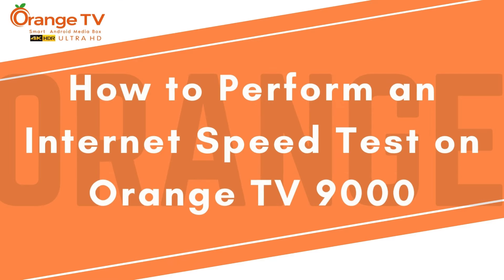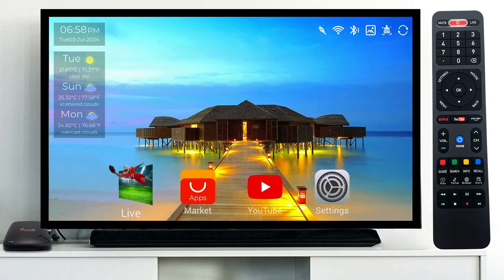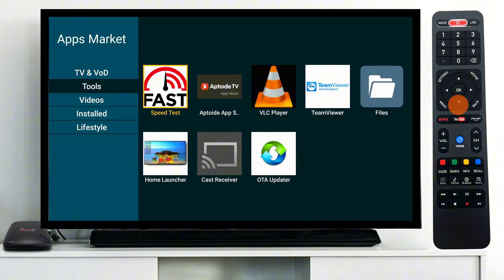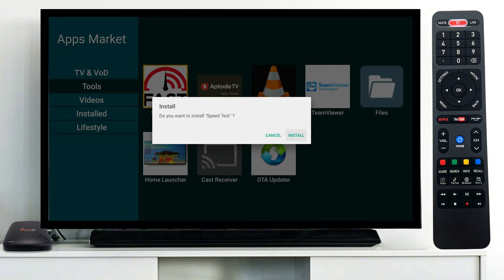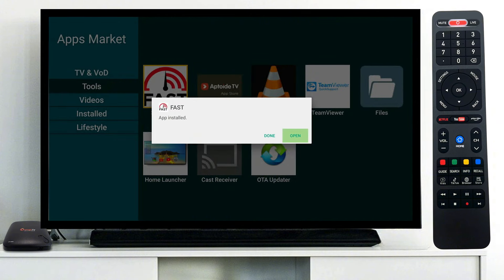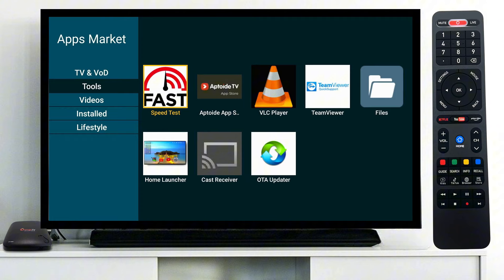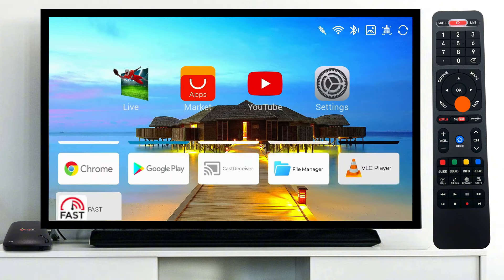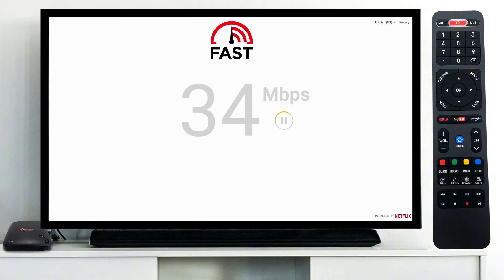How to Perform an Internet Speed Test on Orange TV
How to Perform an Internet Speed Test on your Orange TV Device

Compatible with all Orange TV Models:
OTV 5000
OTV 7000
OTV 9000